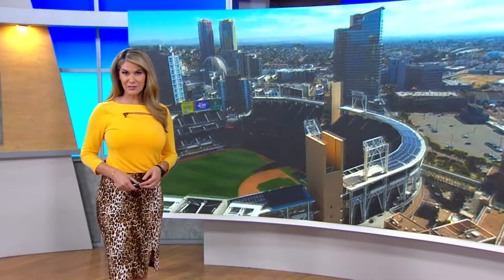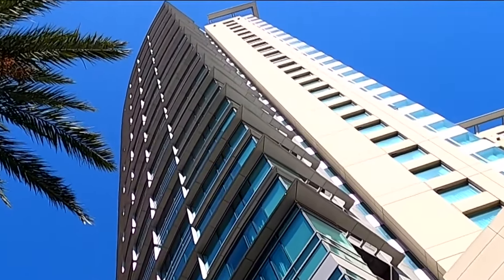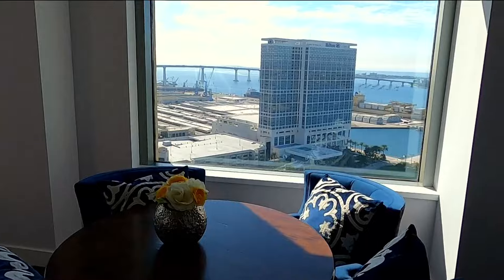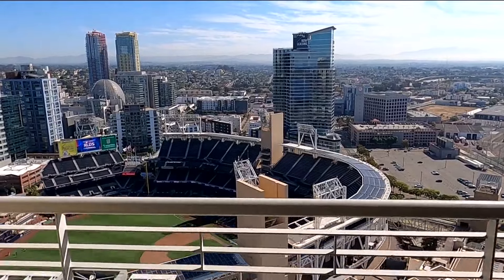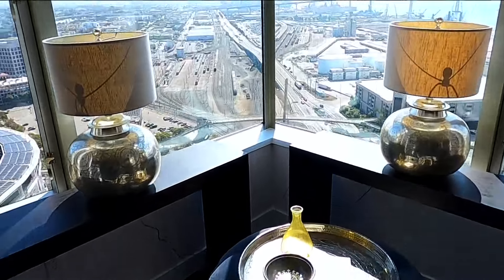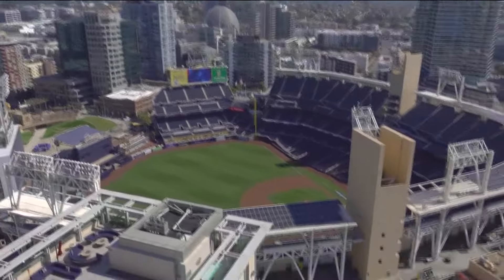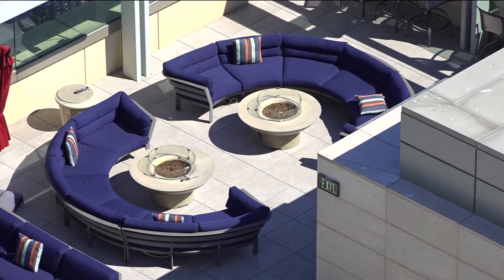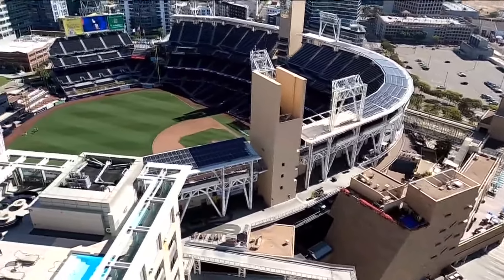The Perfect Padres penthouse | Luxury Downtown San Diego gem with stadium views is for sale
Covering 2,000 square feet, this luxury property offers spectacular views of the San Diego Bay, the Coronado Bridge and Petco Park.